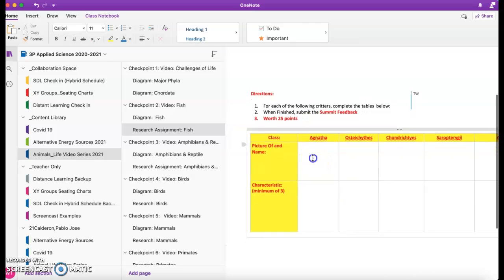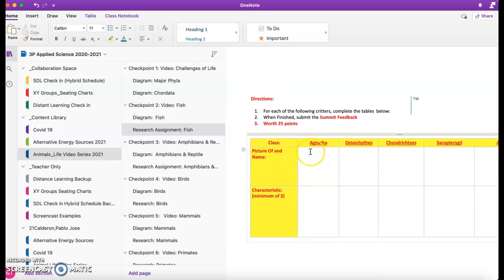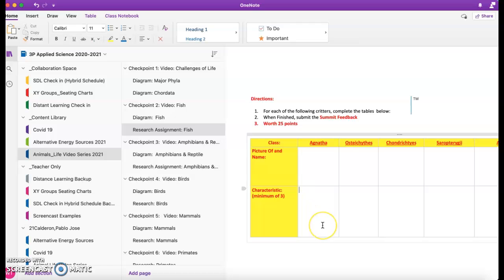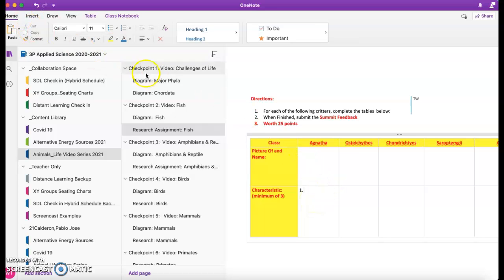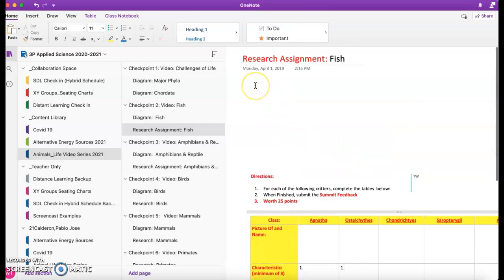Applied Science: Animal Checkpoint Research Instructions